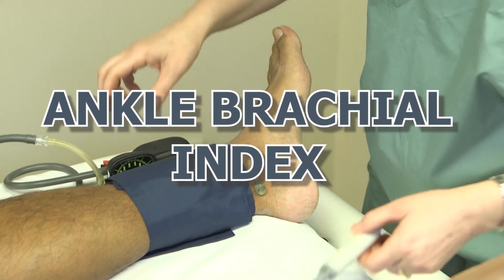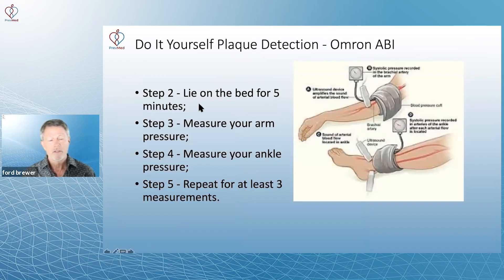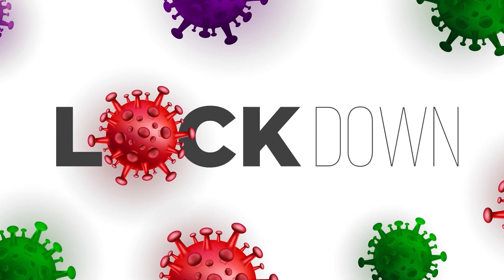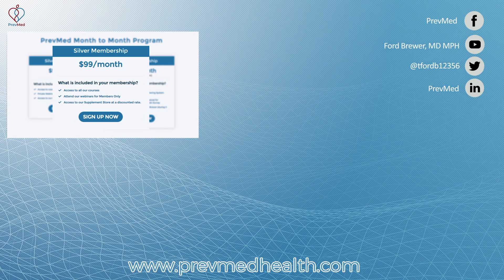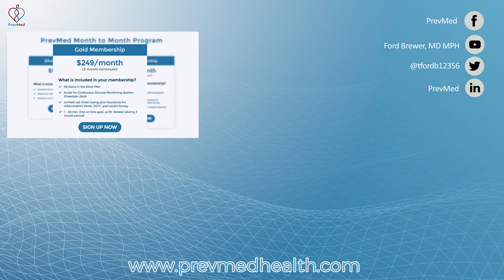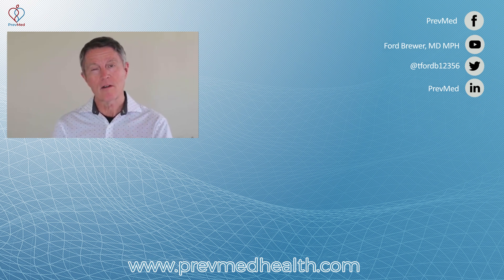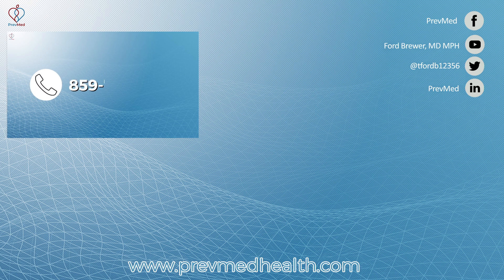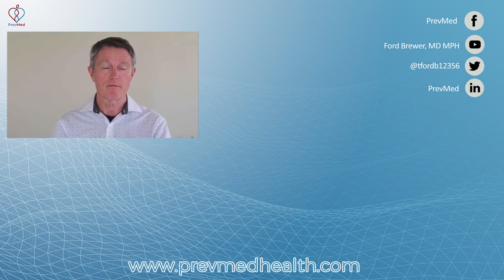Detect Arterial Plaque By Yourself with the ABI Test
ABOUT THIS VIDEO: The ankle brachial index (ABI) test is a quick, DIY way to measure arterial plaque and whether you have peripheral artery disease. You can do it at home, but care must be taken when interpreting results.

Chapters
0:00 How to perform the ankle brachial index test
0:30 What to consider when interpreting ABI test results
1:40 Check out PrevMed's membership programs